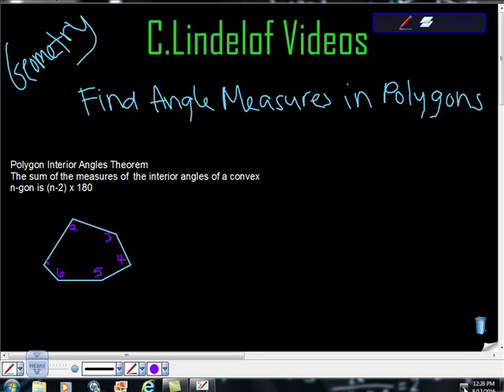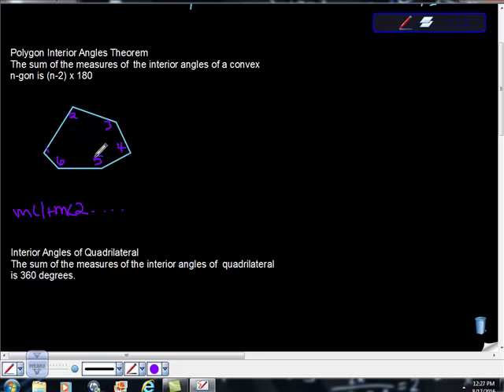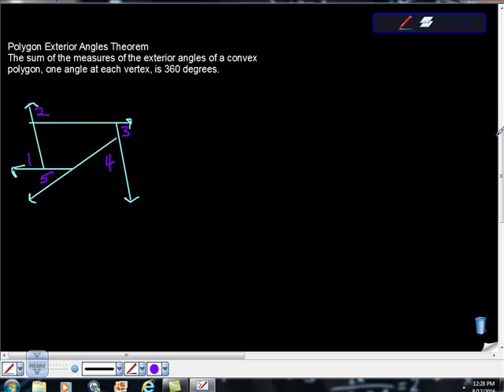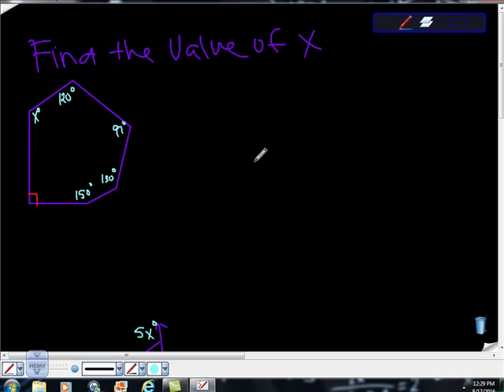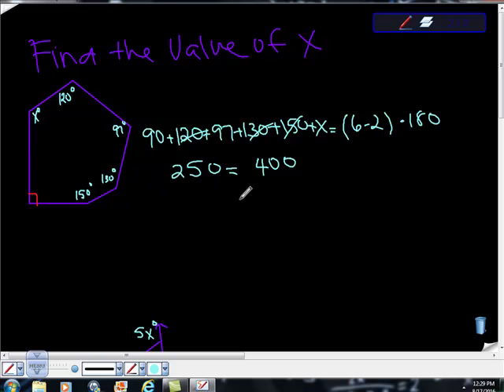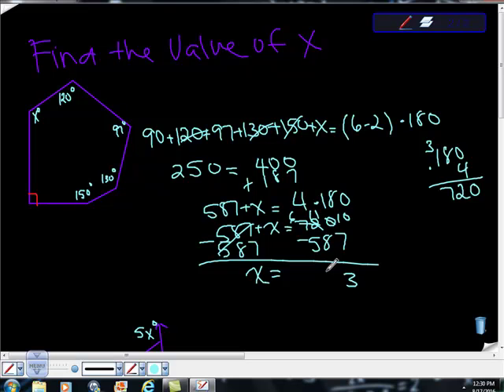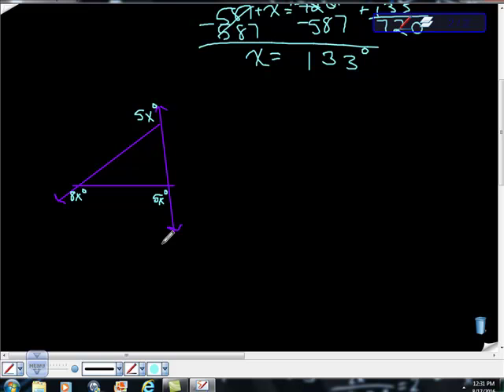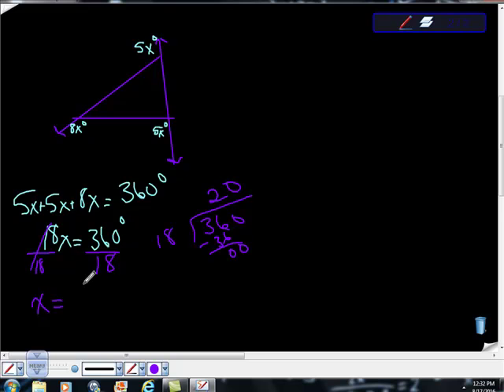Find Angle Measures in Polygons